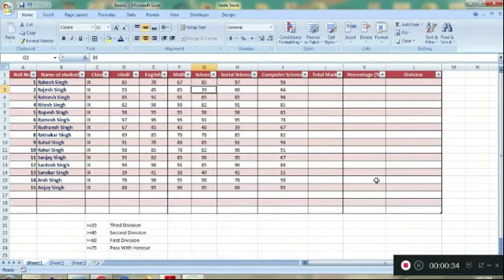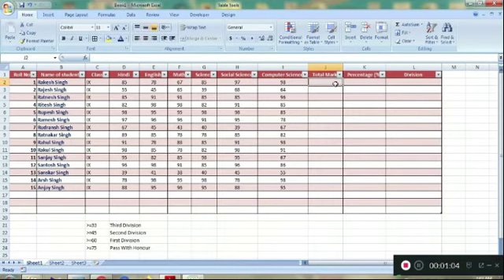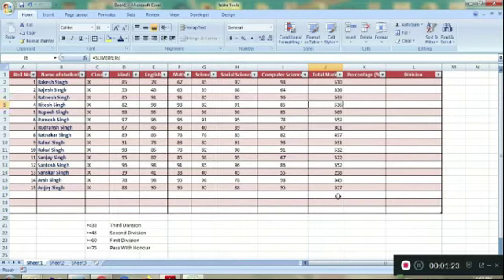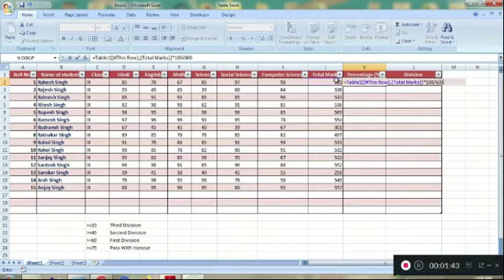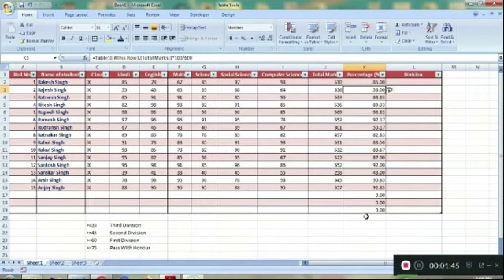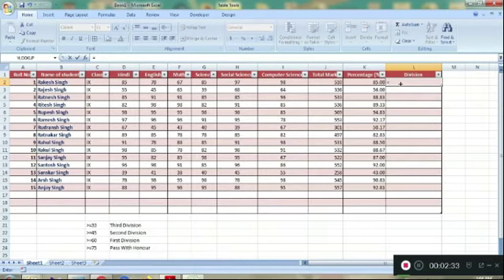Multiple IF Else in Spreadsheet